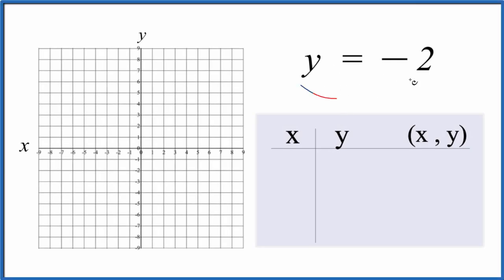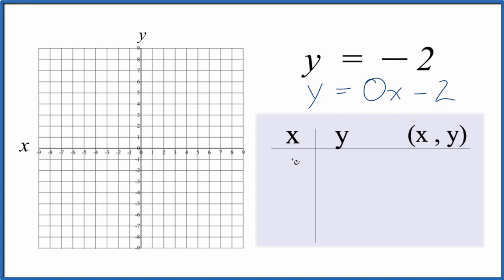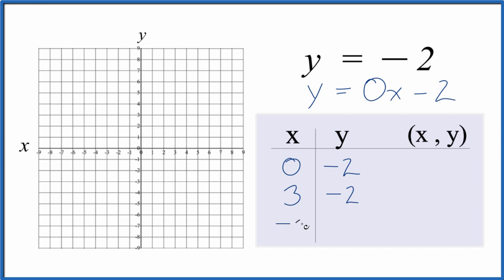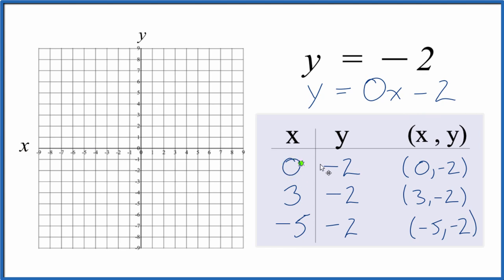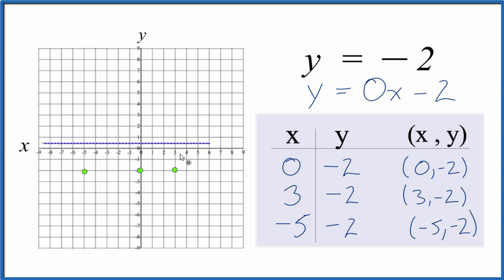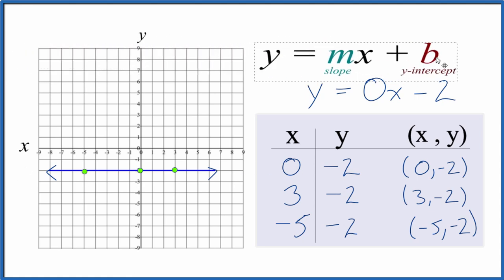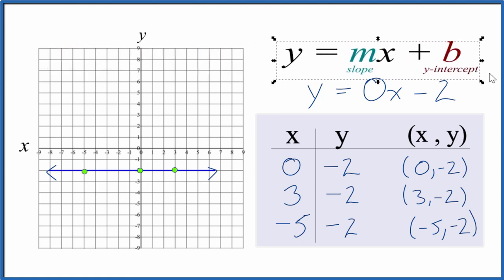How to Graph y = -2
In this video we'll draw the graph for y = -2.

Since y = -2 any point we have on the graph for x will always be at -2 on the y-axis.  So if we have 0 for x, y will still be negative two (0, -2).  If we have 3 for x, y will still be negative two (3, -2). Therefore we end up with a vertical line across the y-axis.